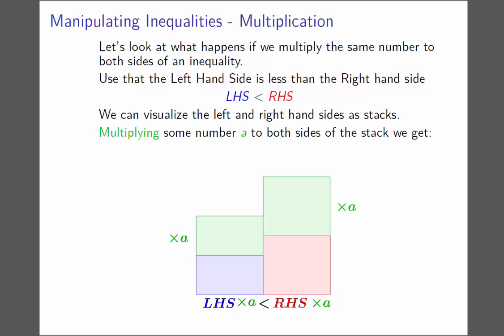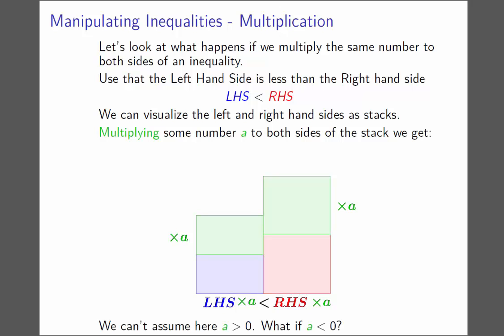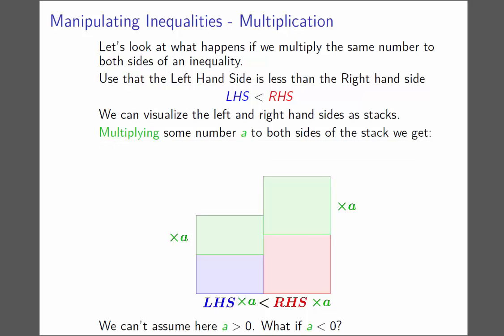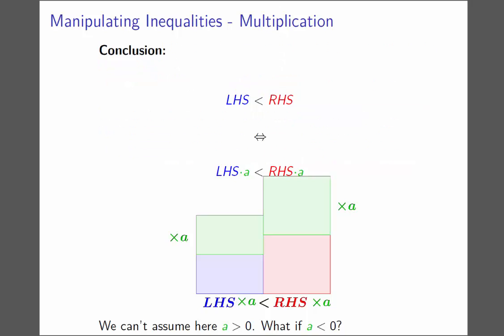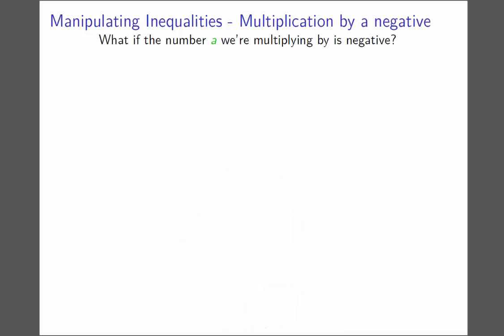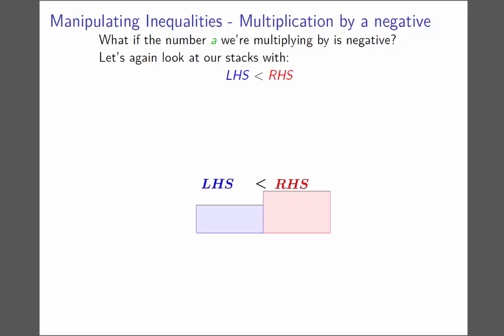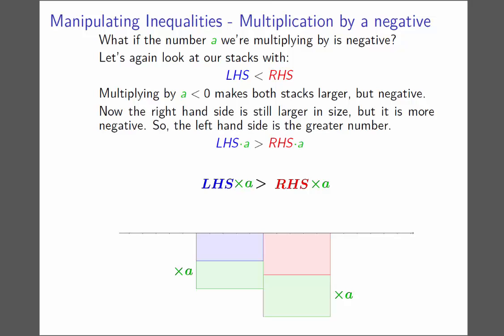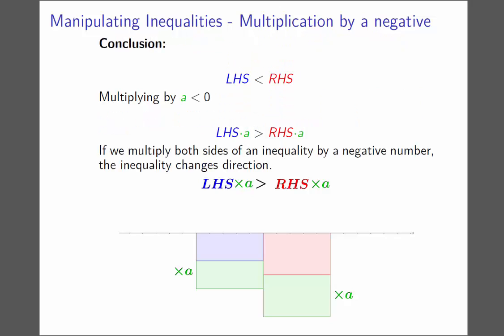Linear Inequalities Manipulations Multiplying